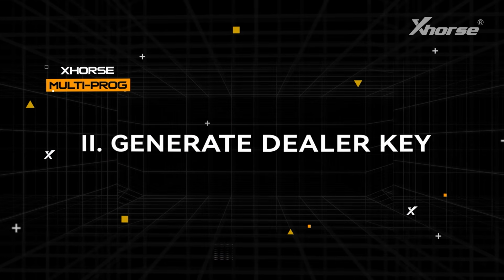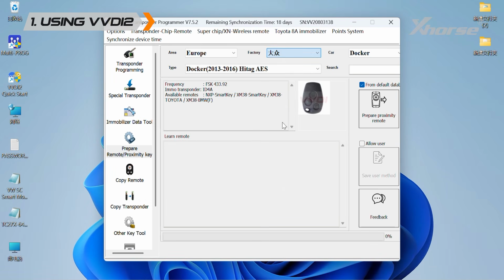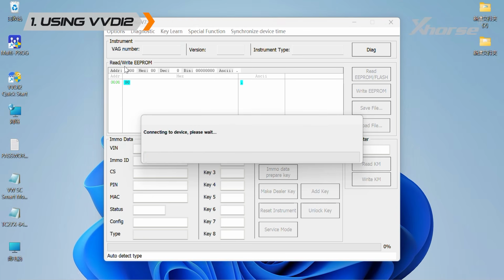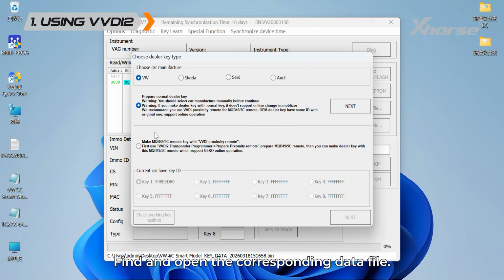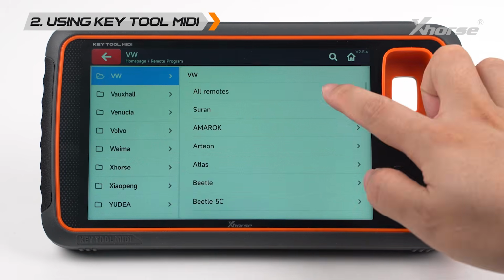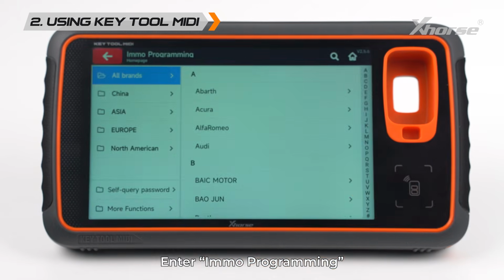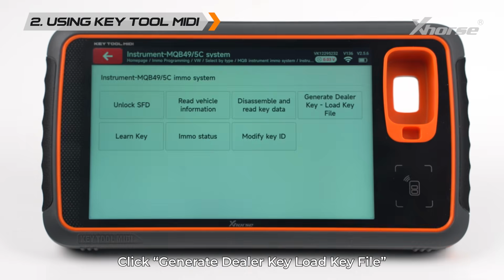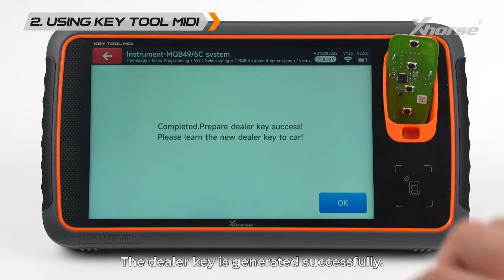How to Generate VW 5C/5D Dealer Key with MULTI-PROG？| Xhorse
We demonstrate the complete process using VVDI key, including key data reading and dealer key generation. Both VVDI2 and KEY TOOL MIDI methods are covered step by step.
✔ Read original key data (soldering / adapter)
✔ Generate VVDI smart key
✔ Generate dealer key with VVDI2 or KEY TOOL MIDI
After generating the dealer key, you can proceed with key learning on the vehicle.